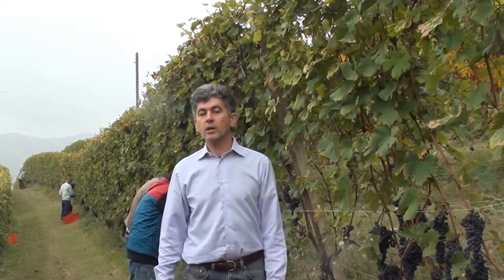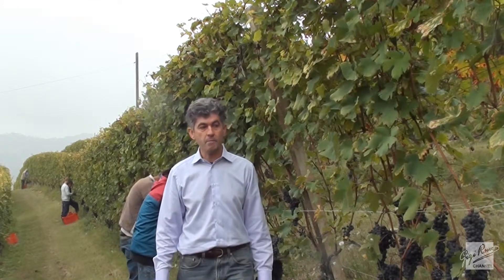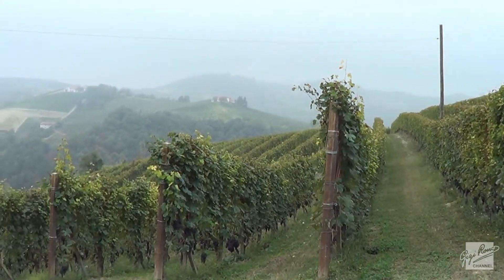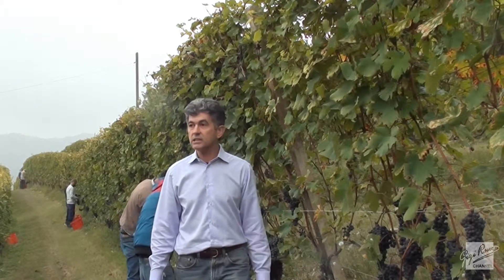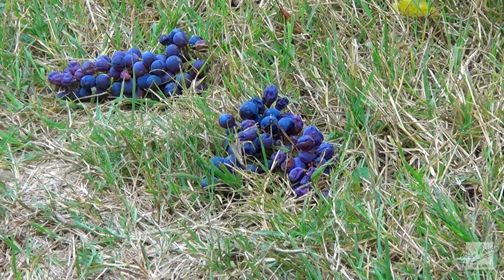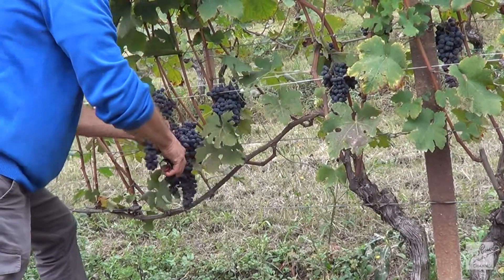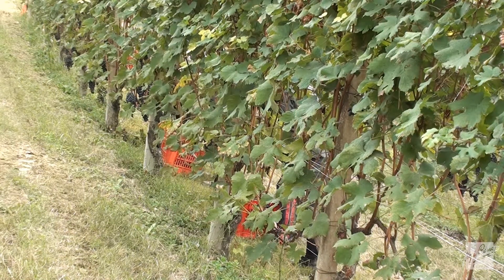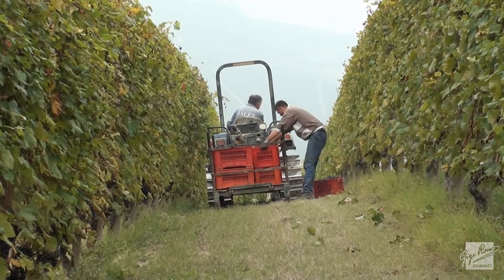Barolo talks - Episode 2 - ENGLISH